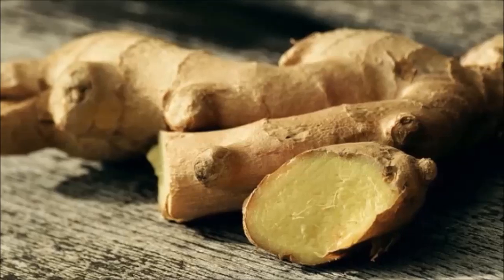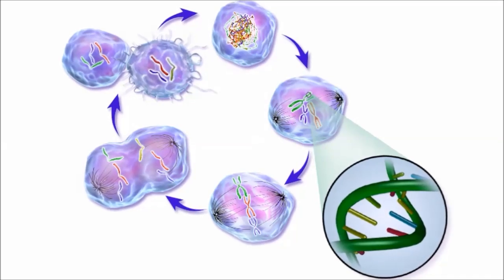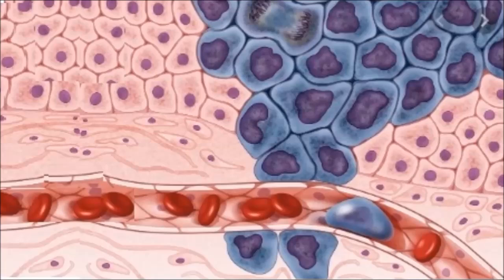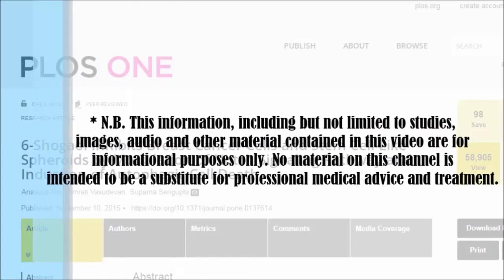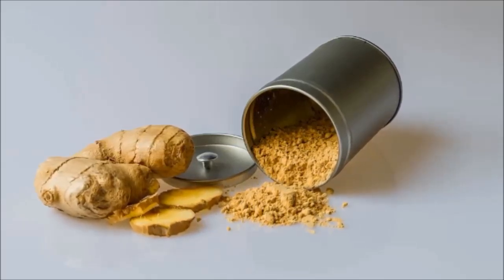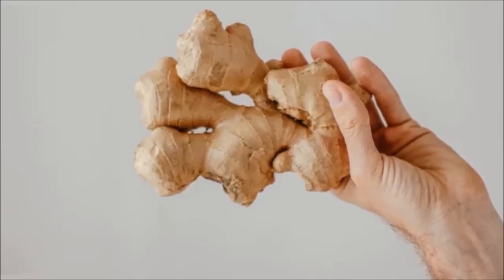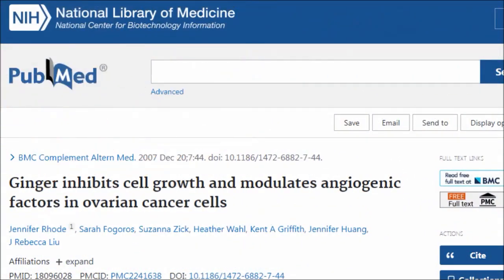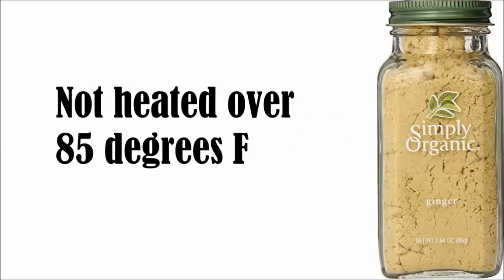What 1 Tsp Ginger Did To Cancer Cells!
Why is ginger so powerful? Is dried ginger more effective than fresh ginger? How much ginger do we need to take for a powerful effect?

Studies
6-Shogaol Inhibits Breast Cancer Cells and Stem Cell-Like Spheroids by Modulation of Notch Signaling Pathway and Induction of Autophagic Cell Death

Optimization of Extraction Conditions for the 6-Shogaol-rich Extract from Ginger (Zingiber officinale Roscoe)

Ginger inhibits cell growth and modulates angiogenic factors in ovarian cancer cells

Combined ginger extract & Gelam honey modulate Ras/ERK and PI3K/AKT pathway genes in colon cancer HT29 cells